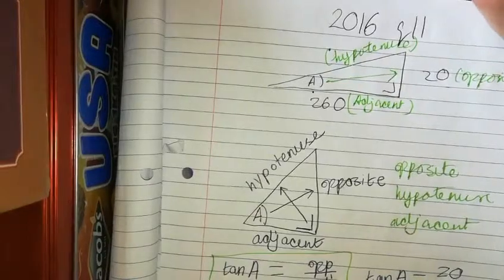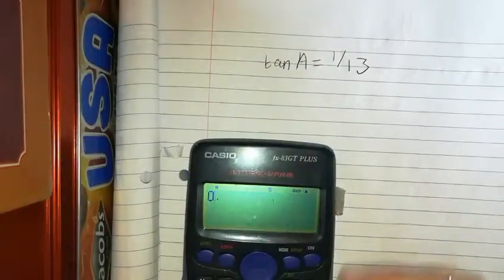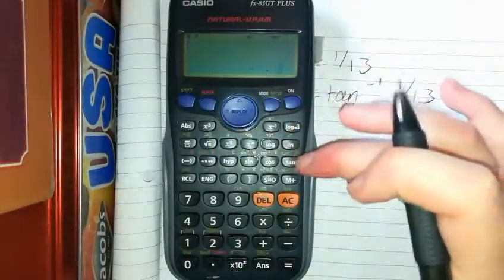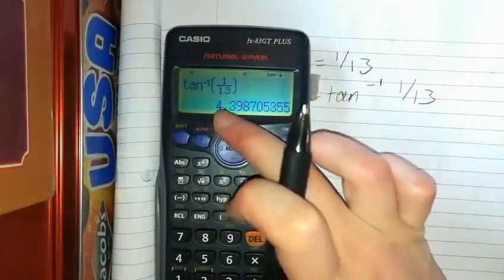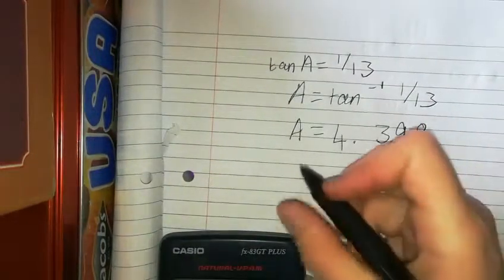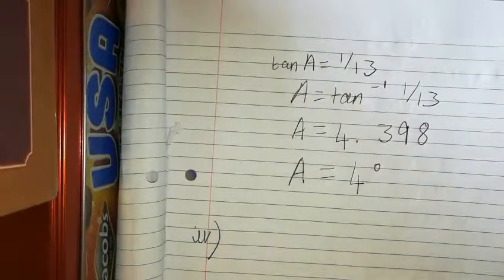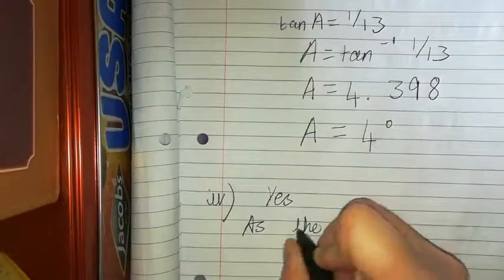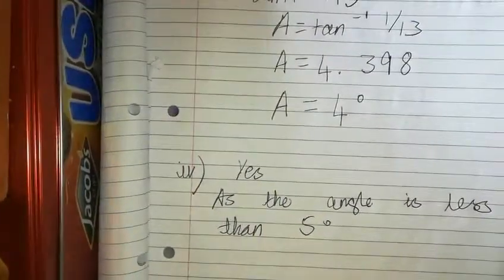2016 q11 paper 2 junior cert ordinary trigonometry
- Leaving and Junior Cert Online Math Lessons